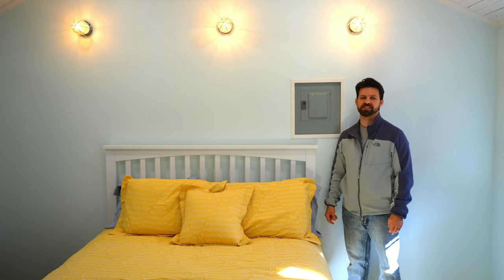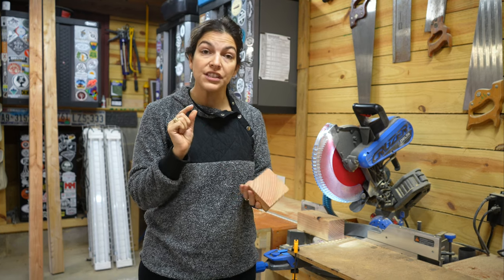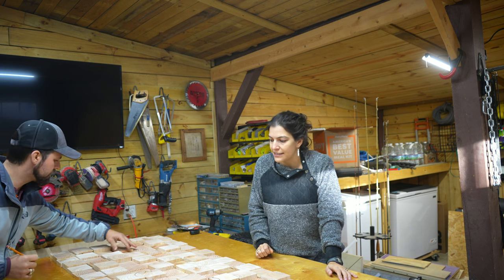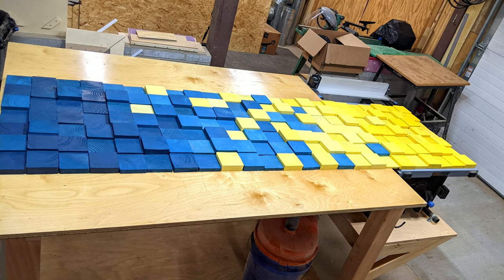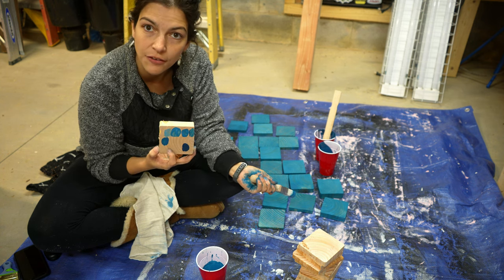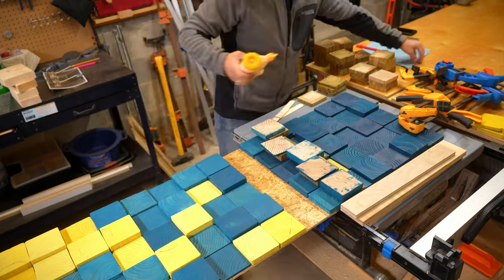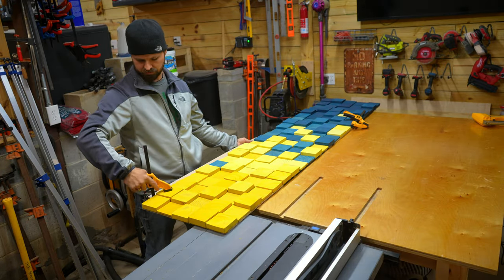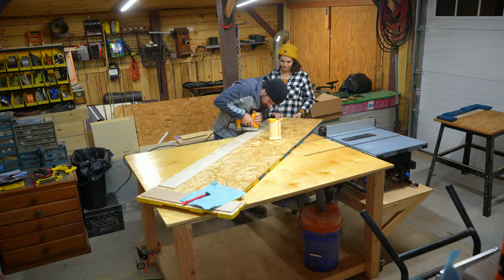DIY Décor to Hide That Ugly Breaker Panel!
We had a breaker panel that was located right above the headboard of this bed that we wanted to hide. So we made this custom wall art out of wood to hang on the wall to decorate the room as well as hide the breaker panel. In this video, we show you how we made this piece of art!

SUMMARY:
We recently converted a storage room into an in-law unit/AirBnB. The breaker panel for the unit happened to be located above where the bed would be located. It was not easy to hide with standard pieces of art, so we decided to make our own custom piece of art to hang above the bed and hide the breaker panel. Lauren came up with the idea just searching around online for some different large pieces of art for the wall, and she mostly leads you through this video showing you how we created it.

It is constructed using a piece of 1/4" OSB as a backer board, using small sections of 4x4s for the colored pieces, and some small strips of 5mm utility panel for some joinery. It is all held together with wood glue and staples, and was hung on the wall using a metal French cleat.

COST:
2x 4x4x8 ~$15
1/4" OSB ~$20 (Though you need less than 1/2 a sheet)
Paint: ~$20

VIDEO CHAPTERS:
00:00 Introduction
0:42 Making the Individual Pieces
1:26 The Layout
2:32 Painting the Pieces
3:42 Attaching the Pieces to the OSB
4:54 Hiding the OSB at the Edges
5:49 Installing the Wall Art
6:10 Lessons Learned
7:32 Outro and Out Take...

I used a track from a good buddy of mine, Hand of Taurus.